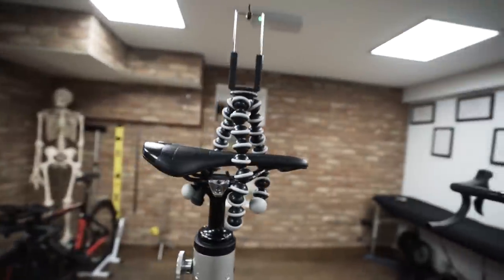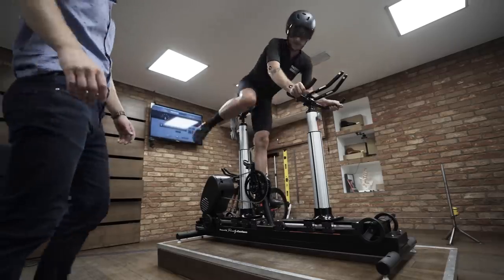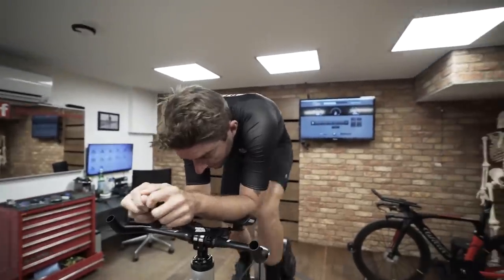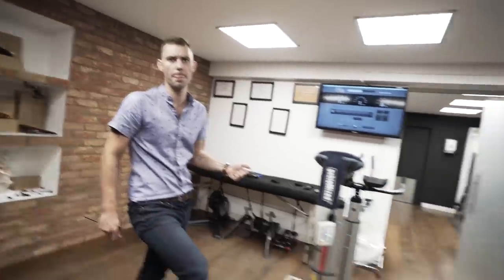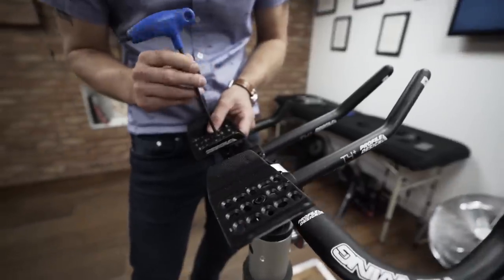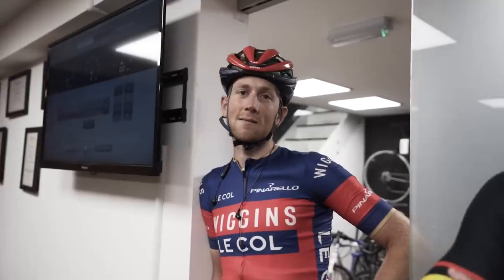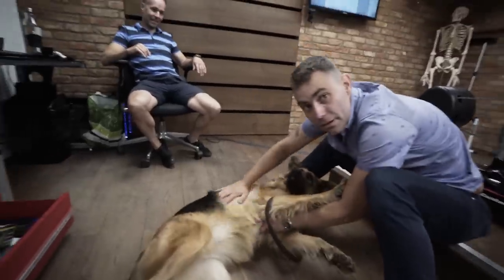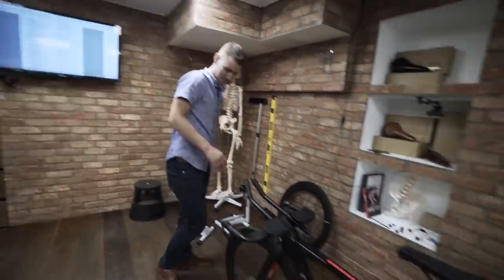TWEAKING MY TT POSITION - Time Trial Bike Fit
Fitting my TT bike, for comfort mainly, aerodynamics still to follow - it did end up pretty slammed though...

Jam Cycling,
Attacus Cycling,
Wilier Triestina,
MET Helmets,
Shimano,
SpinOnThese Wheels,